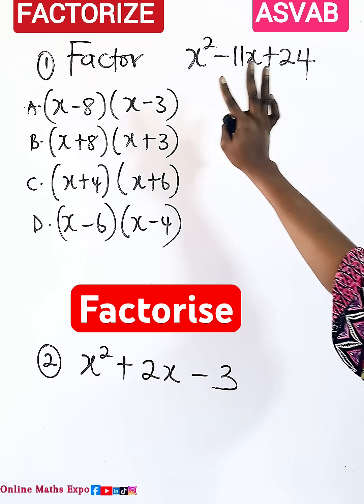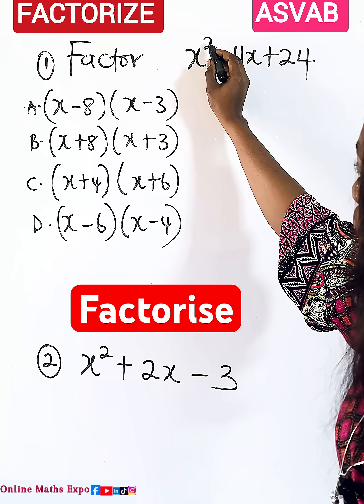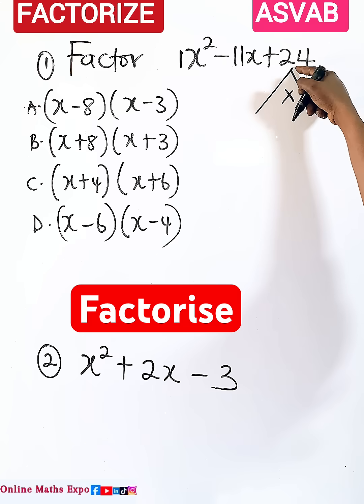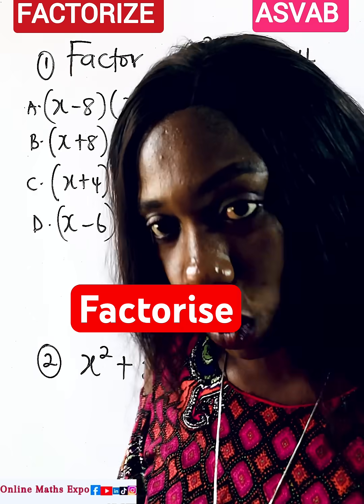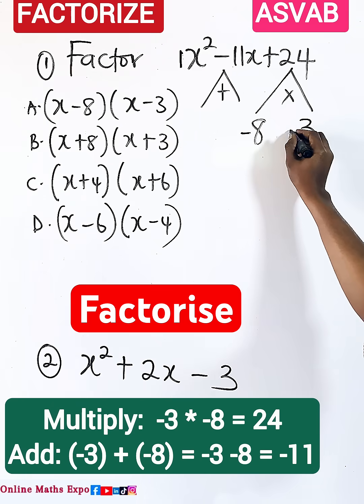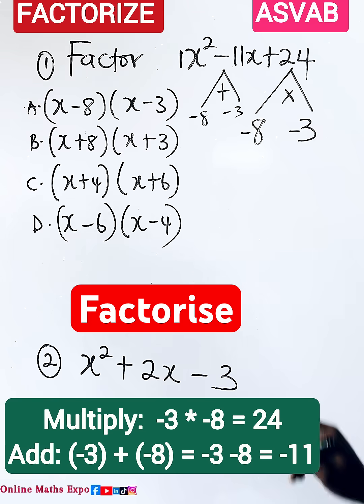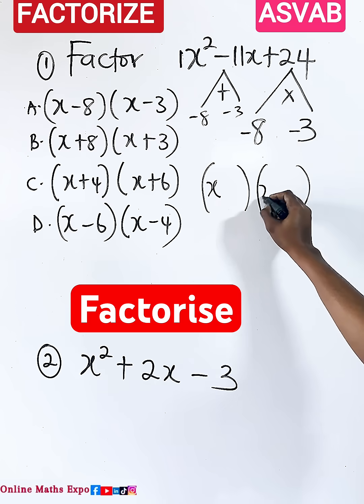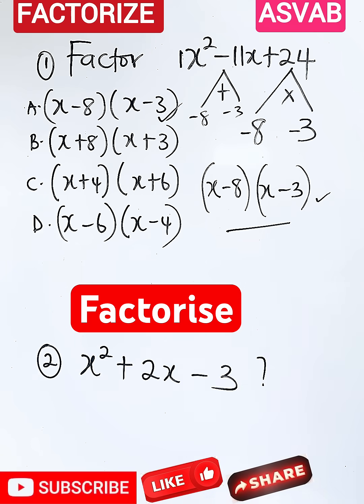How to factorise quadratic expressions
This tutorial exposes learners on how to FACTORISE QUADRATIC EXPRESSIONS without stress.

The skill displayed in this tutorial, enables learners handle such problem easily when seen in any Maths Test.

WAEC
wjec
Edexcel Maths
JAMB
gcse maths
UTME
a-level further
alevel Maths
edexcel Maths
maths revision
GCE
IGCS Maths
GCE Maths
NECO
jamb
Algebra